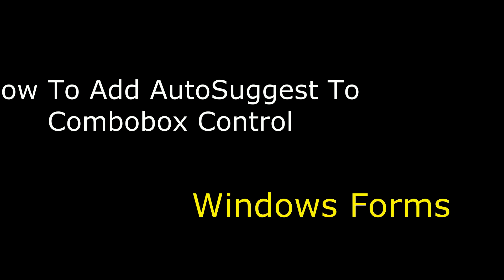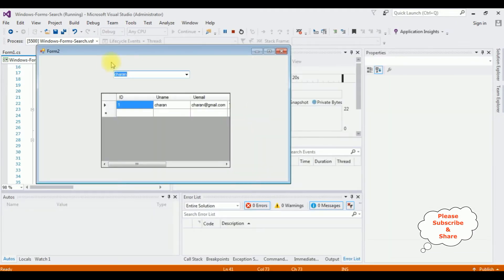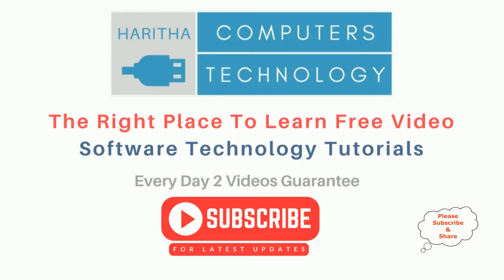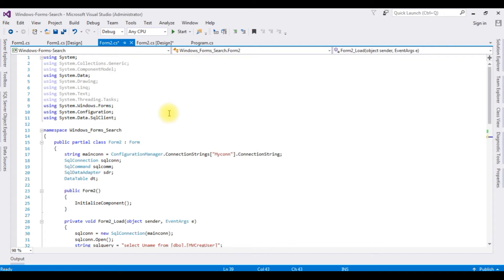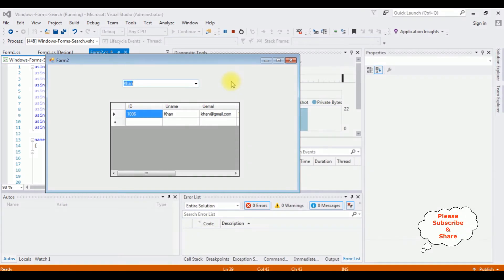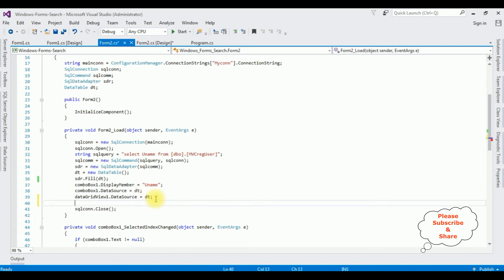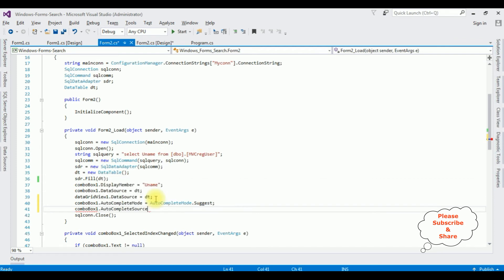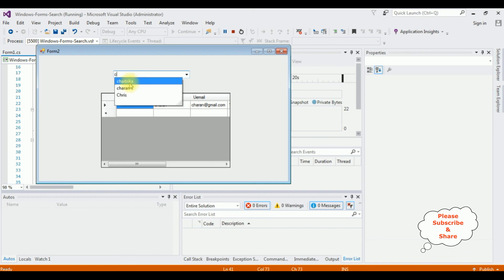Make Create A Autocomplete Combobox Dropdown Windows Forms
To create an autocomplete ComboBox dropdown in Windows Forms, add a ComboBox control. Set its AutoCompleteMode property to "Suggest" or "SuggestAppend" and AutoCompleteSource property to a relevant data source like "ListItems" or "CustomSource". This enables auto-suggestions as users type. For a custom data source, populate the ComboBox's AutoCompleteCustomSource with desired suggestions. This enhances user experience by offering predictive input options in the dropdown as they type.

windows application code add autosuggest complete to a winforms combobox control with c#